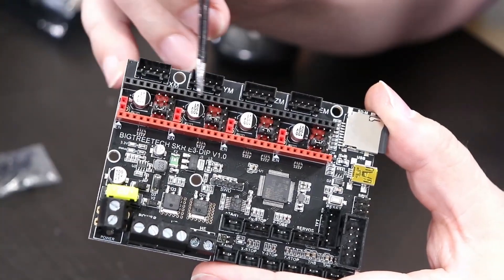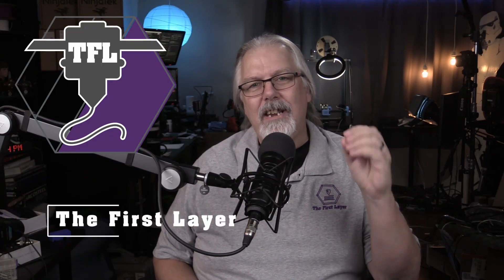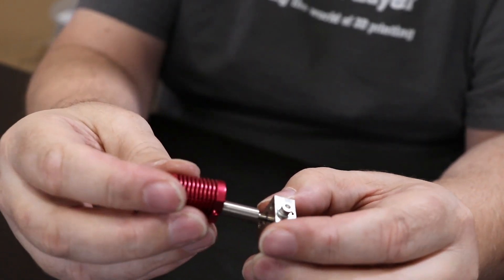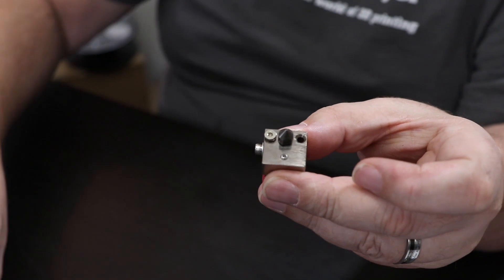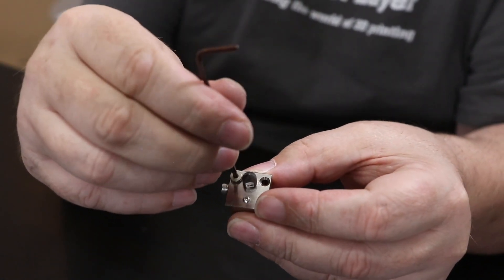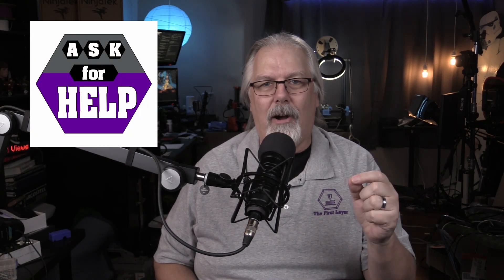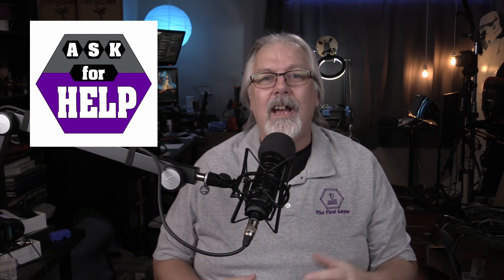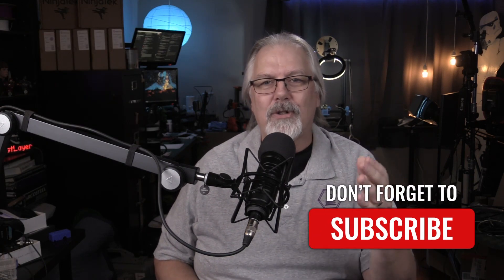2023 Channel intro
There has been some cool improvements to the show as I move into my 6th year of helping you with your 3d printing issues.

Our mission here at The First Layer is to help people with their 3D printing problems. It doesn't matter if you are new to the 3D printing hobby or are a seasoned veteran, we strive to provide you with the best in how-to tutorials and product reviews.

❓QUESTION —